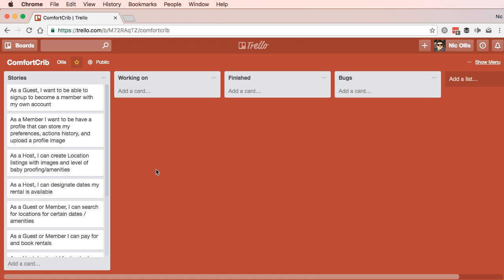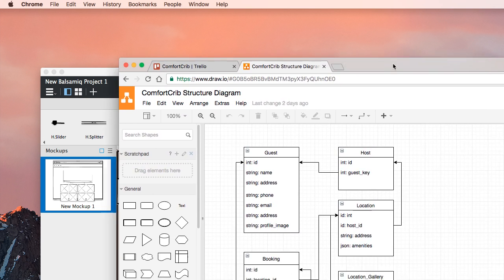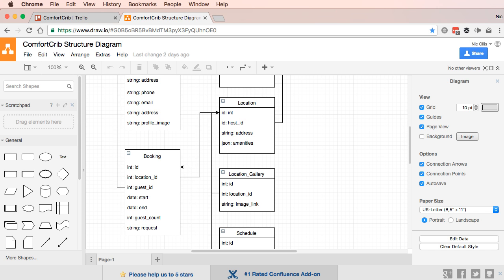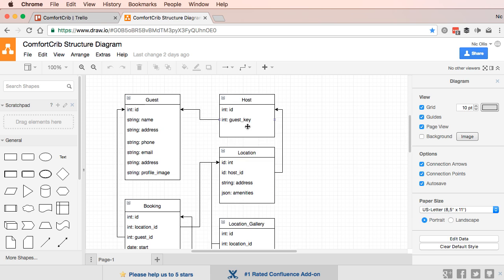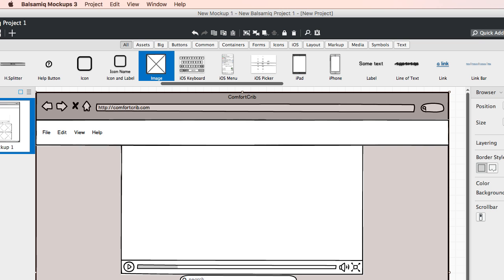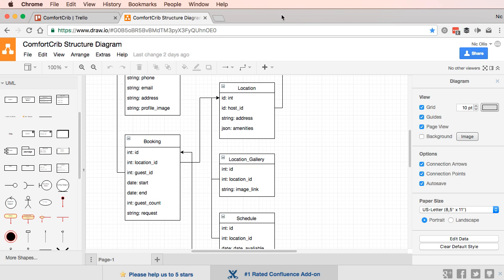[BARA] Project Intro